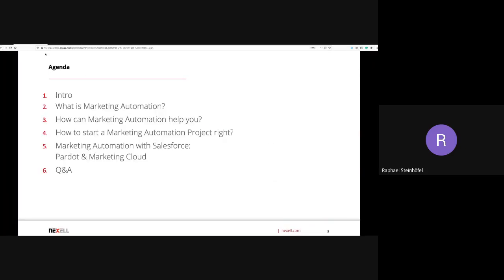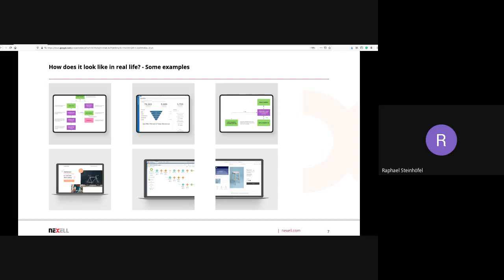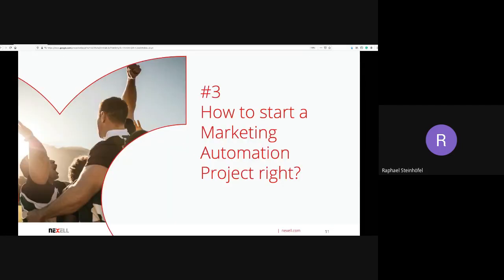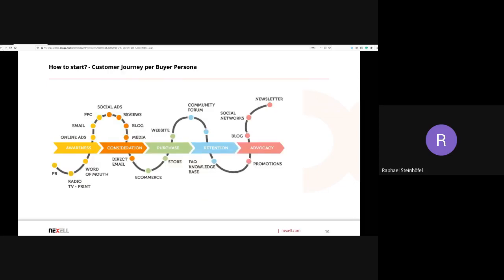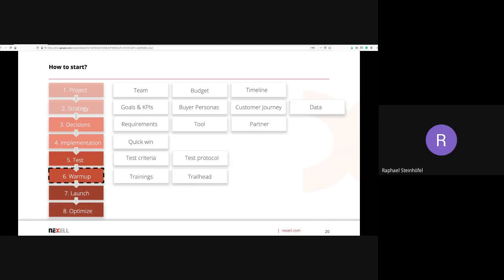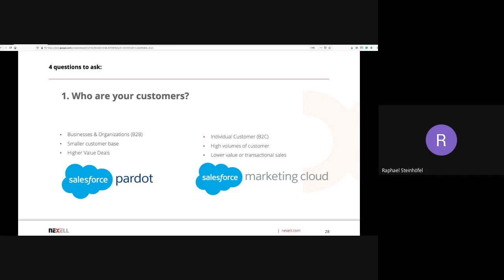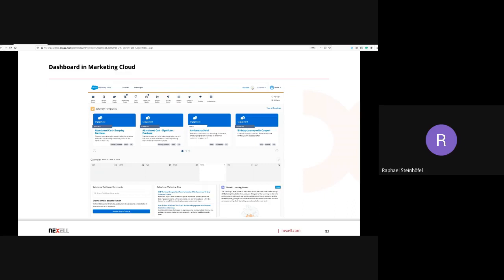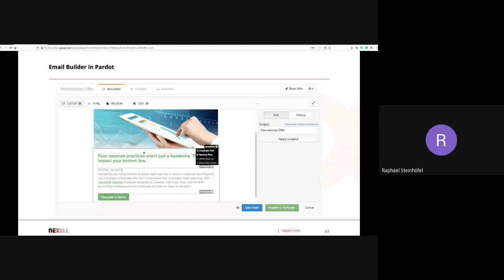Nexell Webinar Marketing Automation with Salesforce & the best way to get started!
The key points for a successful marketing automation project.